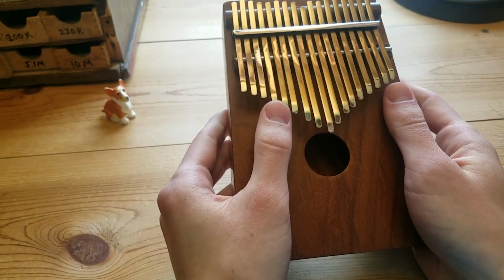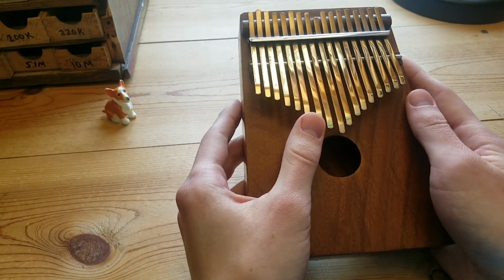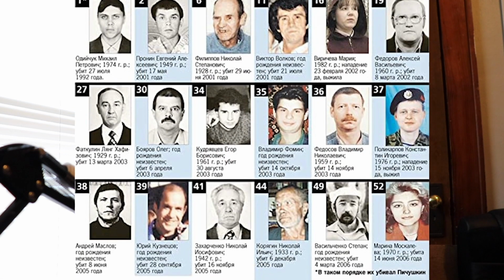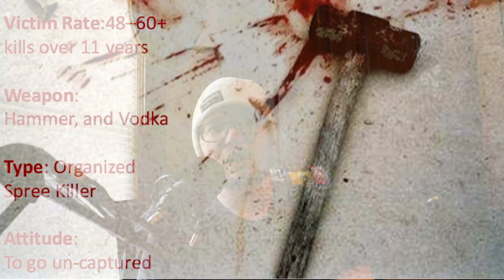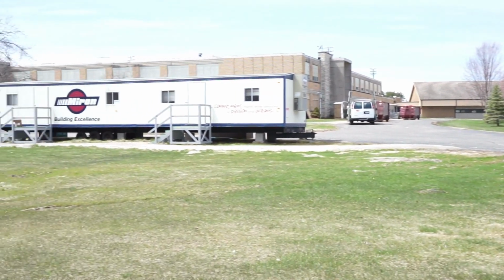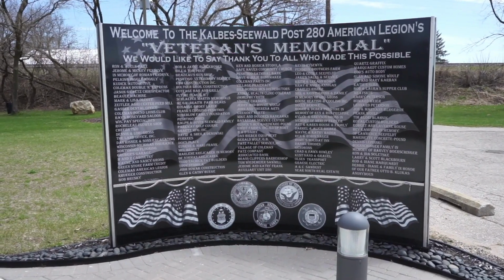TCWeekly, Anything Goes - Episode 225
The penultimate episode of the season arrives! Only one more week! Tune in or miss out on all the action! Fun! Lunacy! Enjoy the show!